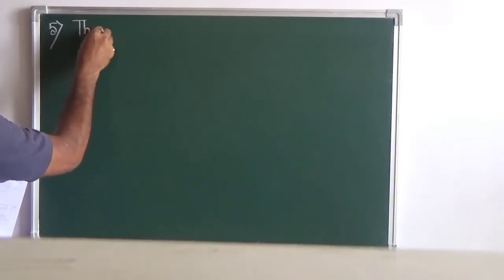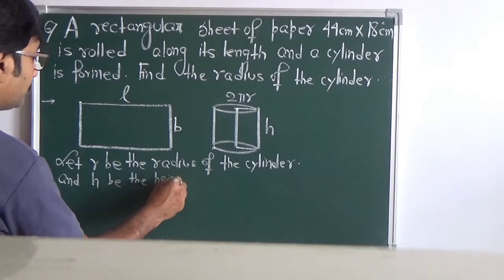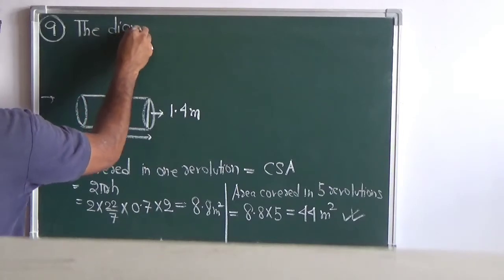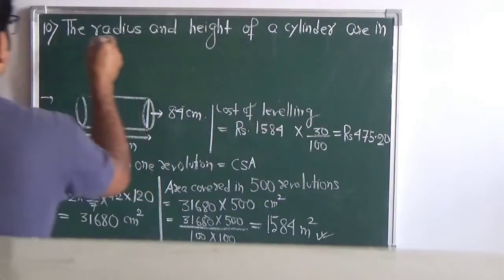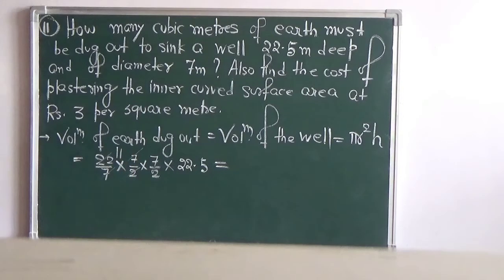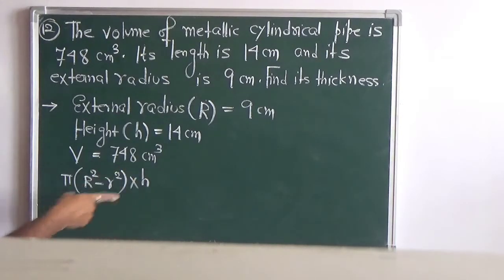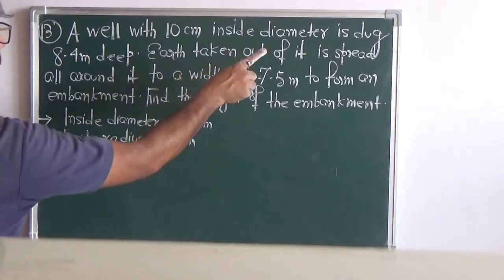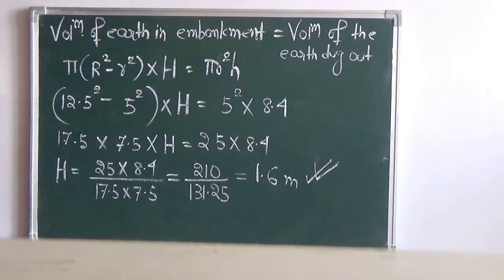Mensuration (Class 10) Part 3